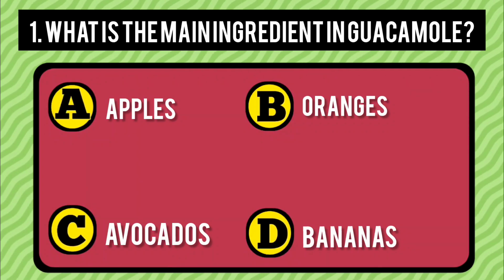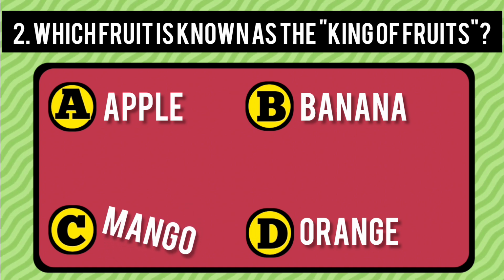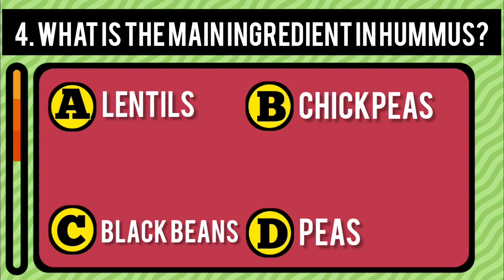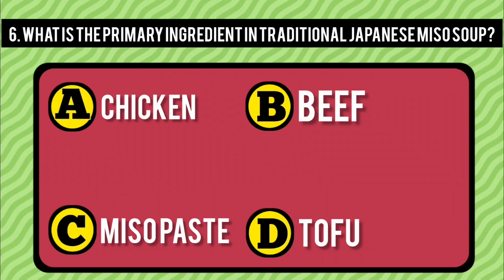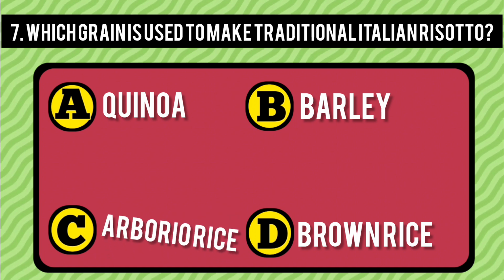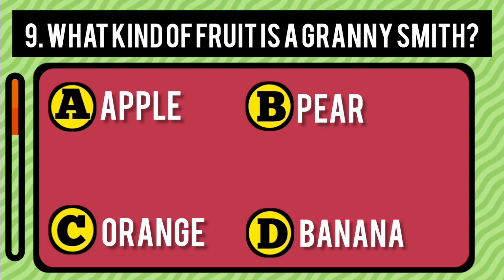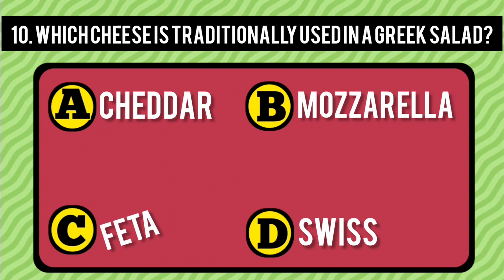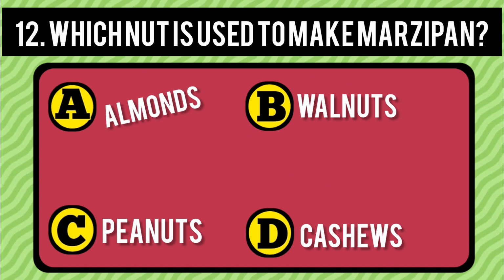Test Your Culinary Knowledge with 20 Easy and Fun Food Quiz Questions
Test Your Culinary Knowledge with 50 Easy and Fun Food Quiz Questions

                      Are you a foodie at heart? Put your culinary knowledge to the test with these 50 easy and fun food quiz questions! Challenge yourself or compete with friends to see who knows the most about all things food-related. From ingredient identification to food history, this quiz covers a wide range of topics that will have you craving for more. So grab a pen and paper, gather your fellow food enthusiasts, and get ready to see who will be crowned the ultimate food quiz champion! Let the culinary games begin!

           Keyword 👇
gk question, quiz, trivia quizgk question, quiz, trivia quiz, fun quiz, quiz blitz, trivia quiz questions
gk question, quiz, trivia quiz, fun quiz, quiz blitz, trivia quiz questions, Trivia quiz questions, general knowledge, basic knowledge